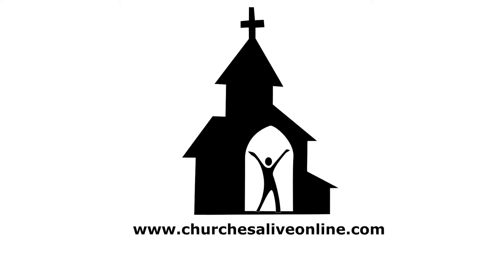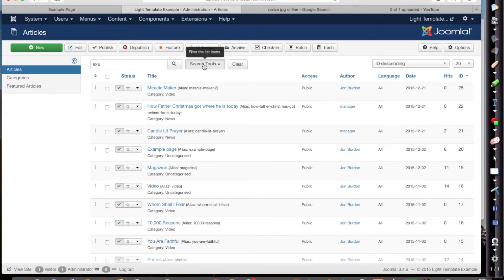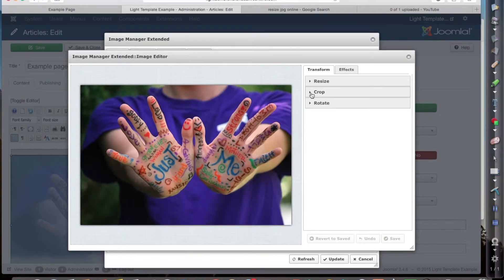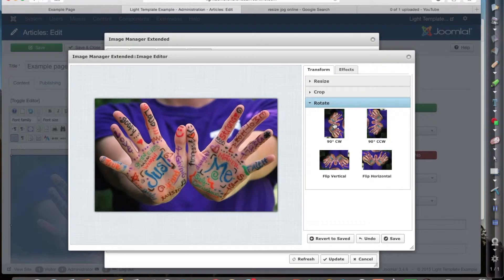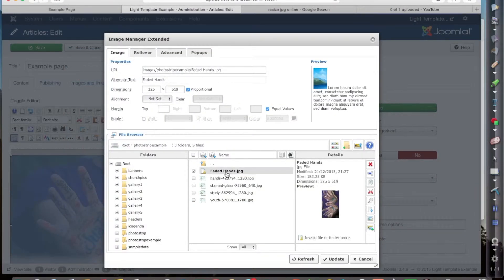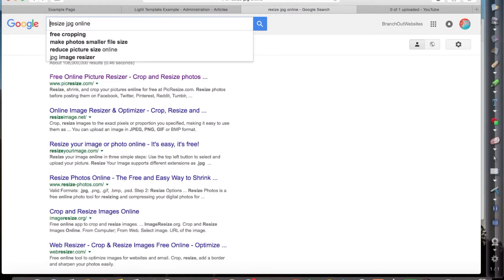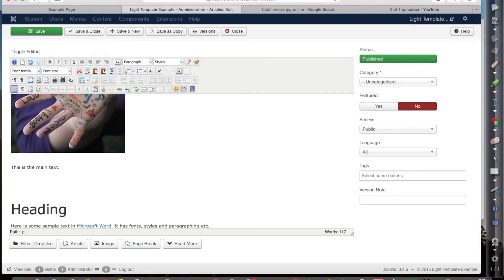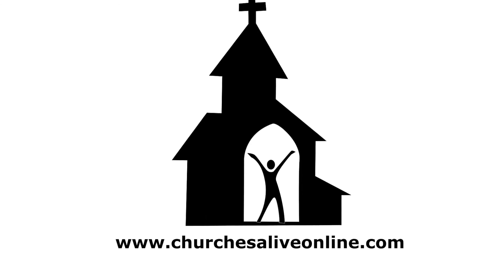Resizing and Editing Images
How to resize, crop, rotate and add effects to images that are displayed on your Churches Alive Online Website.